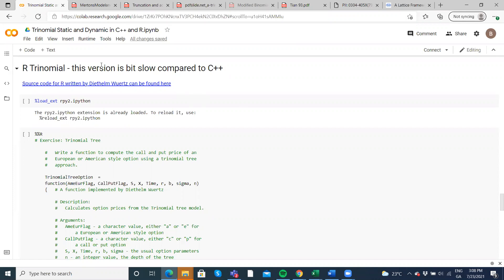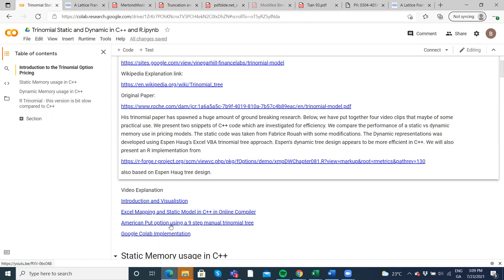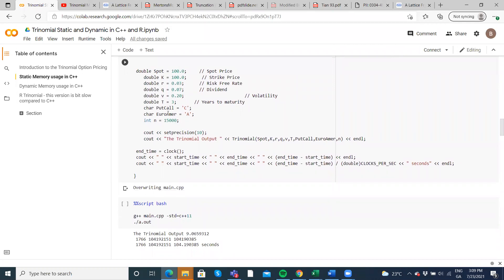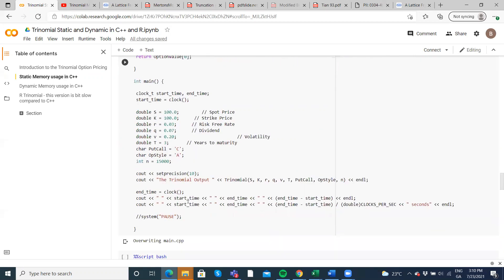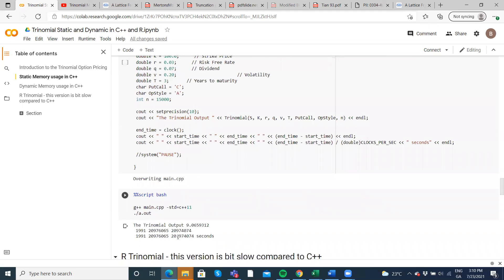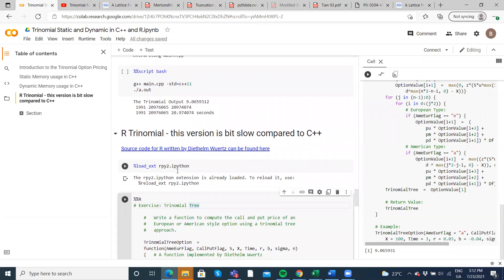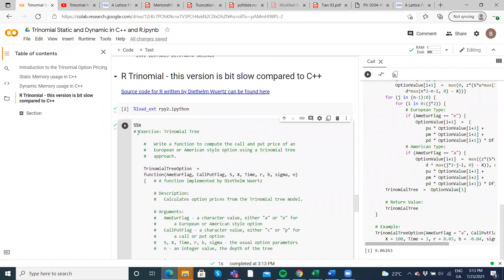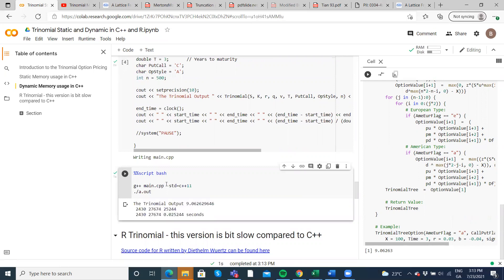Estimation of Trinomial Option Pricing model in Google Colab using C++ and R Code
Estimation of Trinomial Option Pricing model in Google Colab using Static and Dynamic C++ design and R Code